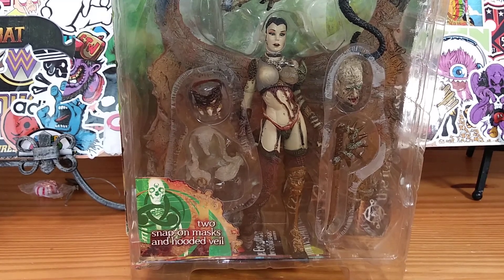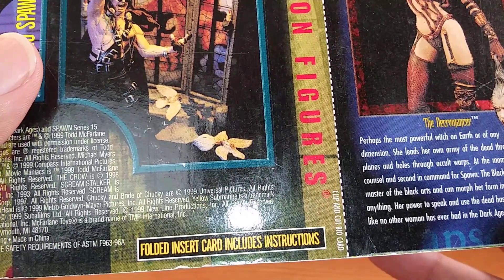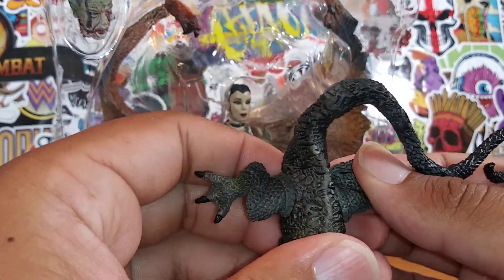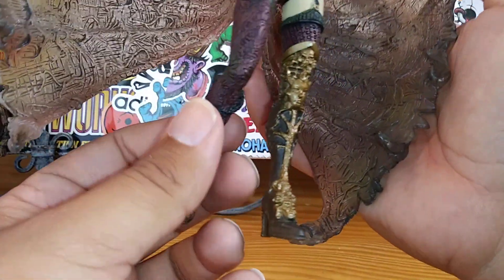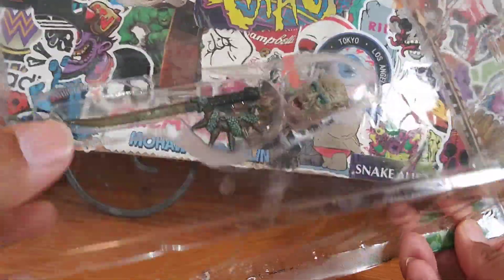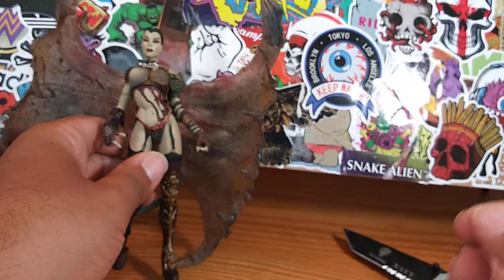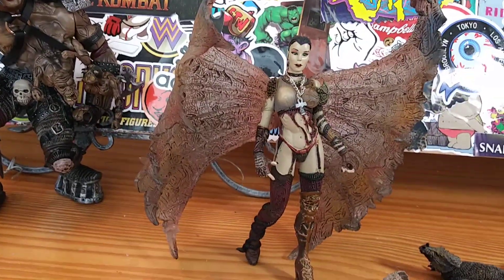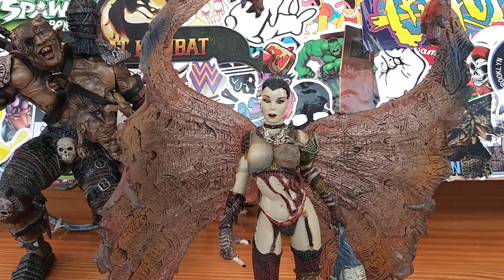NECROMANCER 💀 SPAWN ▪ THE DARK AGES ▪ ACTION FIGURE REVIEW!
A review of necromancer from spawn the Dark Ages from 1999 McFarlane Toys.